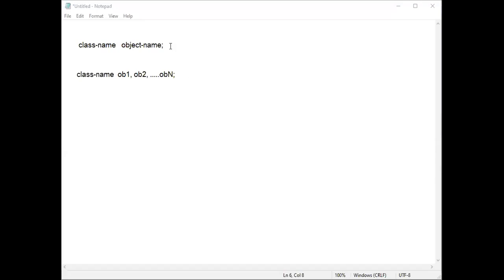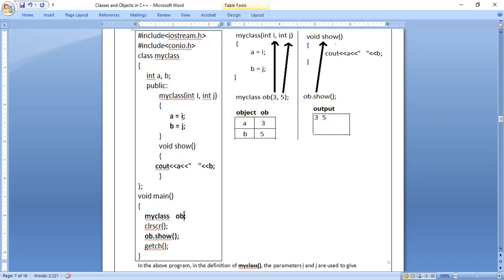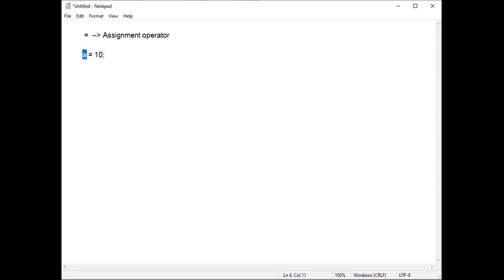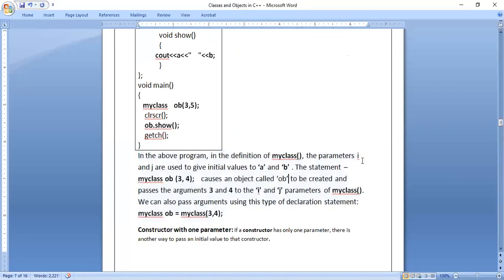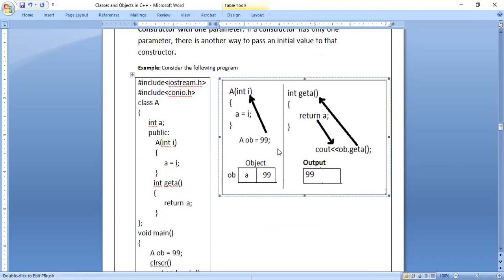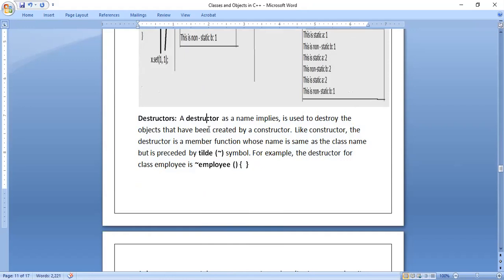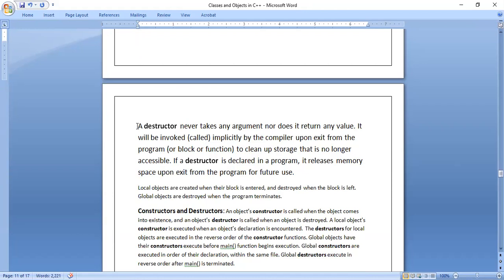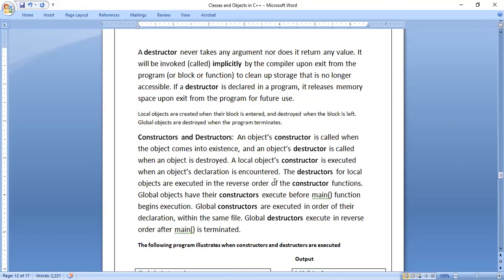Parameterized Constructor in C++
Pradeep Alur